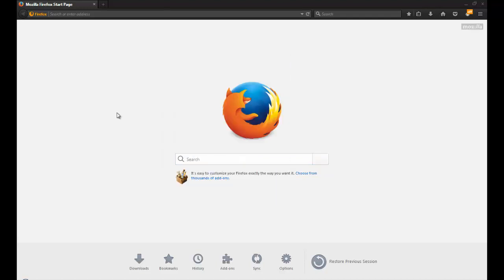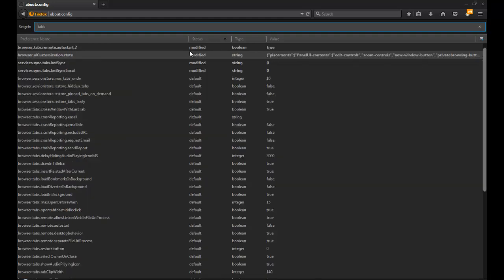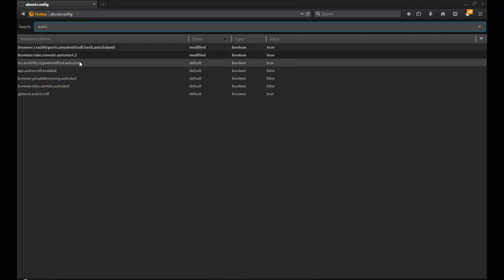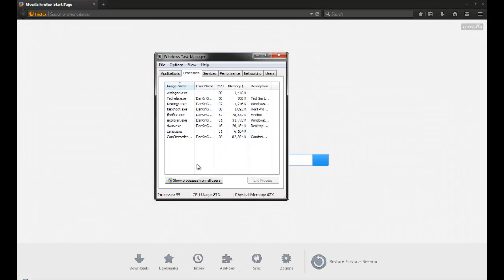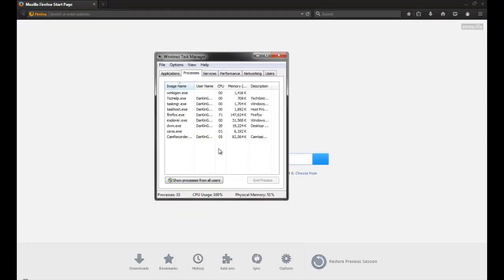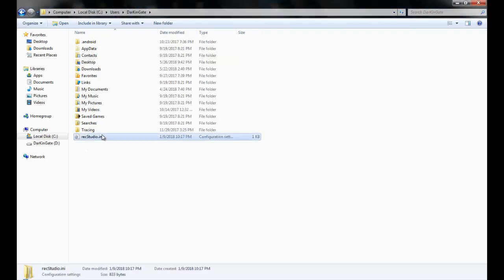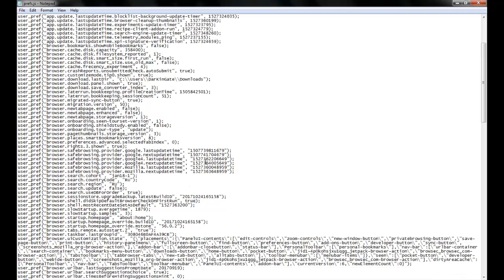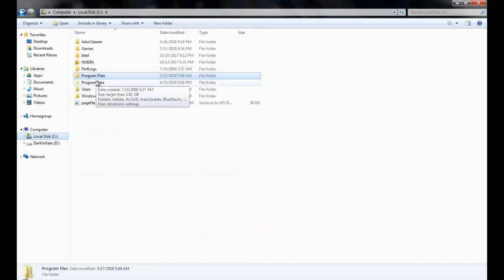Firefox Fix! Multiple Firefox.exe - New App fix!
Leave your questions in Comments Bellow!
Fixing multiple firefox.exe problem! this may cause you LAG or drop of FPS or overload of physical memory and increase of CPU! Hope this helped :)